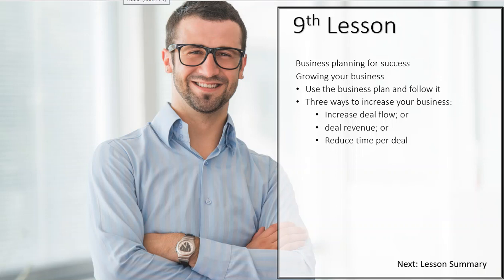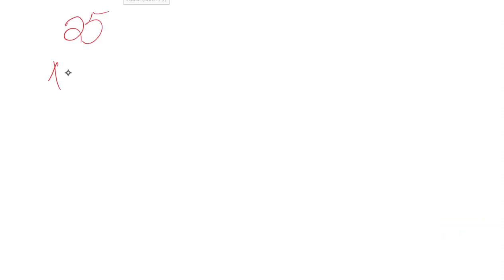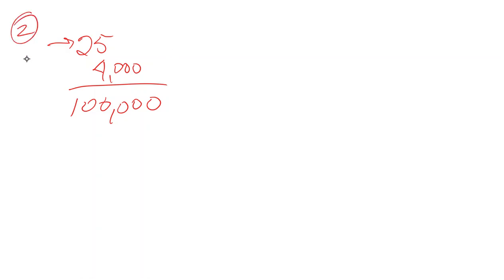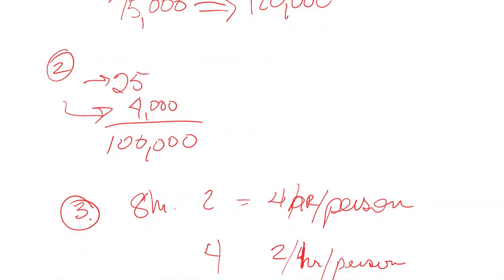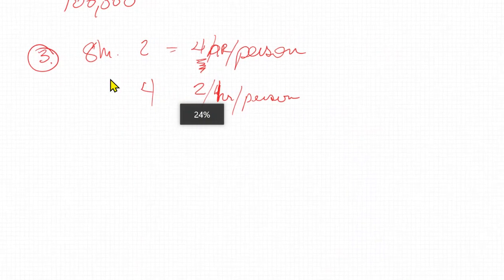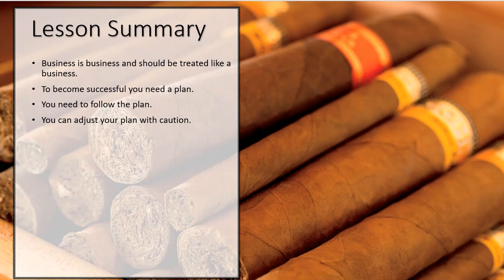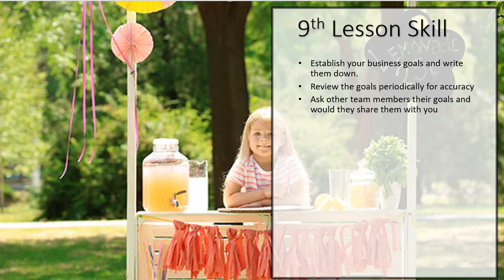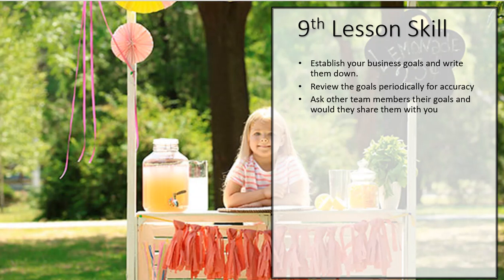30 Hour Post Licensing Course